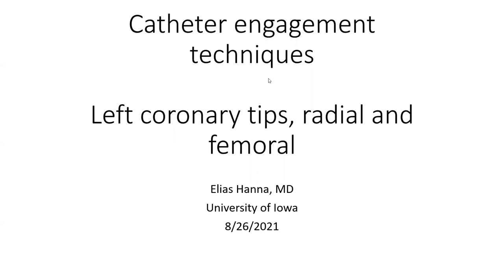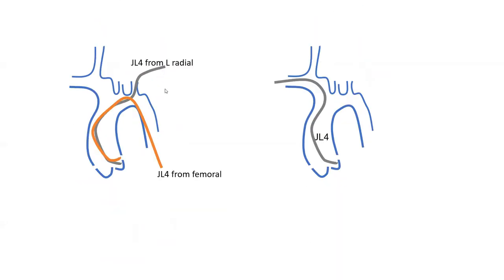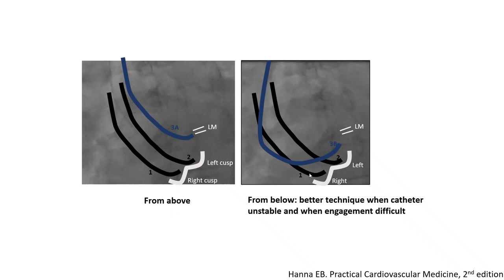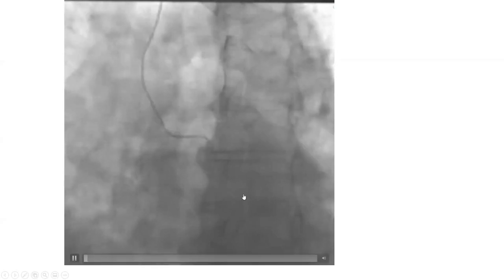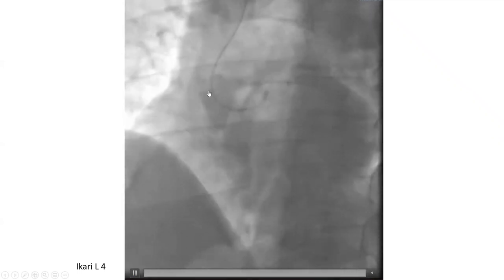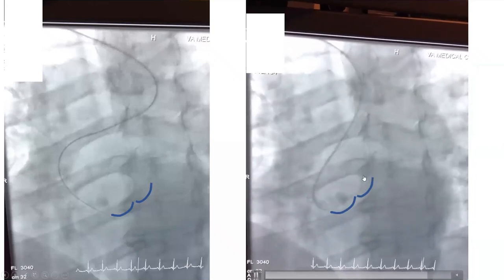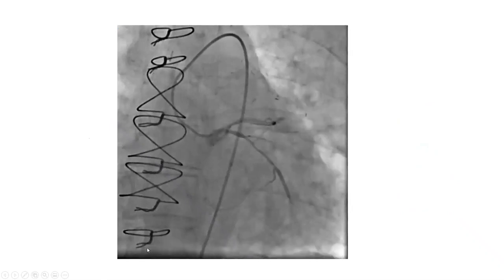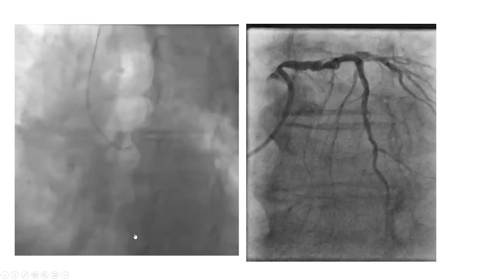Left coronary engagement, radial and femoral: tips and case illustrations-Elias Hanna, Univ of Iowa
-Video cases
-Catheter shape in radial vs femoral access + difference in catheter size
-Which catheters to use: radial vs femoral diagnostic and interventional cases
-Tips and tricks for left coronary engagement, including how to successfully engage in difficult radial cases and how to loop the catheter from below
-How to engage LAD and LCx in case of separate ostia
-Brief description of RCA engagement